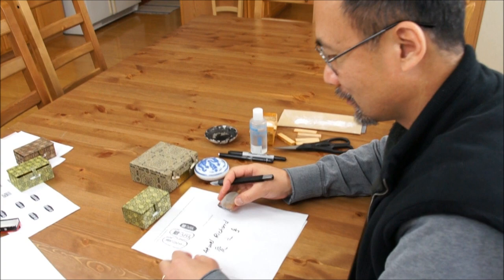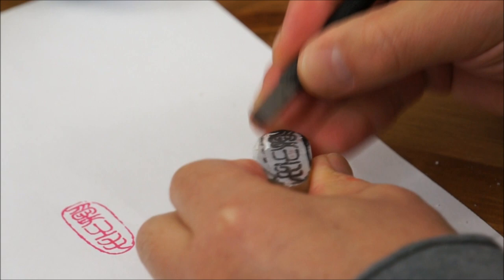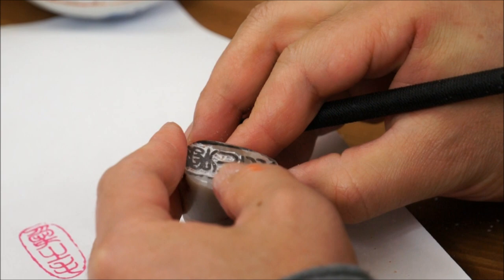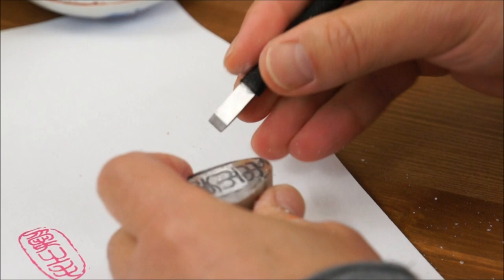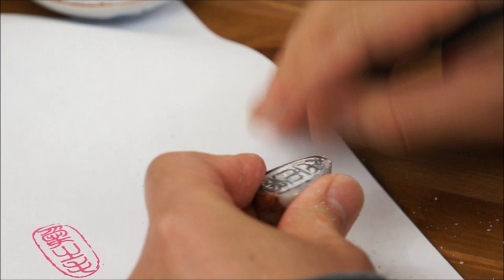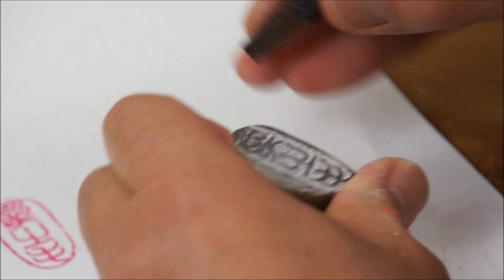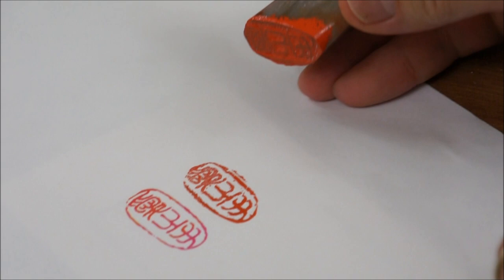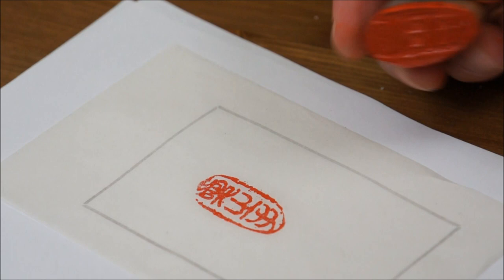Loving Hands - Carving an Artist Name Chop for Richard Atwell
An art-name (simplified Chinese: 号; traditional Chinese: 號; pinyin: hào; Japanese gō; Korean: ho; Vietnamese: hiệu) is a pseudonym, or penname used by an artist. Chinese artists adopted different art-names at different stages of their career, usually to mark significant changes in their life. That is why many Asian master painters or calligraphers have multiple art names.

For artist name seals, you may use either square or oval shaped stones, positive or negative carving styles, ancient or modern scripts depending on your personal artistic tastes. Deferent size of seal maybe used depending on the size of  signature calligraphy and also on the size of painting or the style of painting. A small seal can be used on large size paintings but large size of seal may not fit in small size painting.

To translate English names into Chinese art name, we could use both first and last names, or only a first or a last.

and place the order with stone, carving service and red ink(optional).
2)Send me your names or phrase to be translated and any other information.
3) I will communicate with you about the translation or creation of your Chinese art name and the make three preview designs in both yin and yang styles(2x3=6 images) for you to choose from.
4)After your approval of the preview design, I will actually carve the stone seal and the process will be recorded on video camera and posted on Youtube.
5) I will finish your seal within three working days in the USA and mailed it with a nice brocade silk box.

If you have a Chinese name already and want to learn how to sign your name in cursive style, here is a useful link

Henry